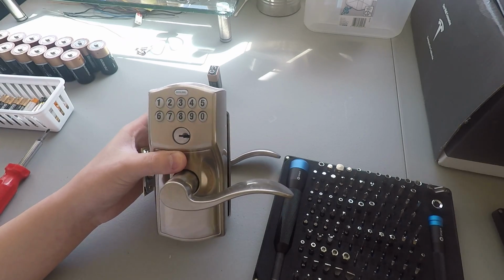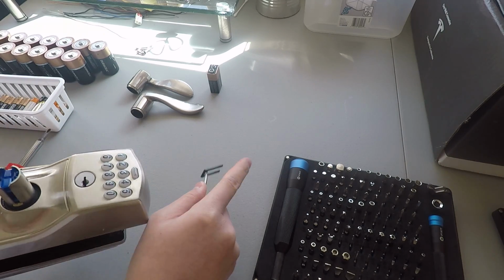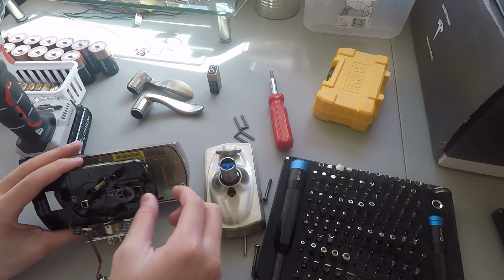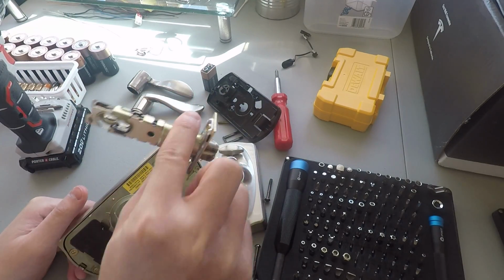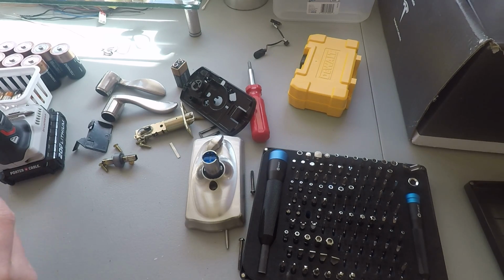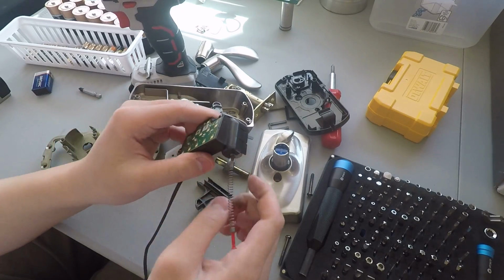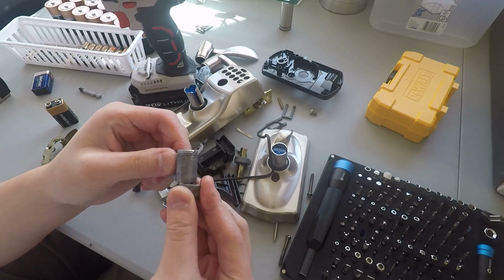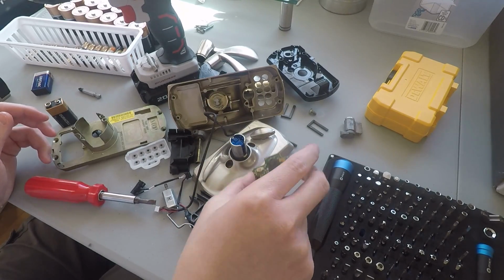Schlage electronic door handle teardown